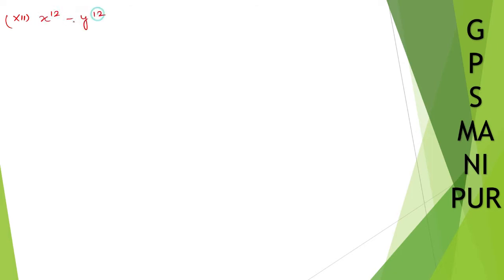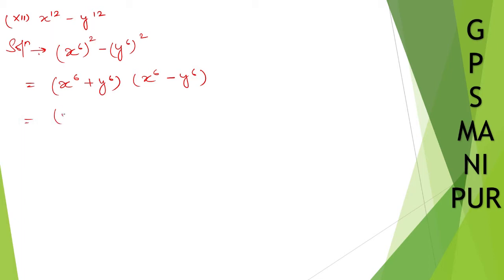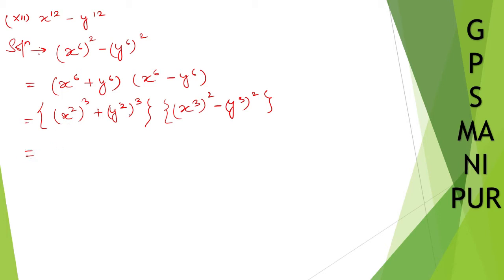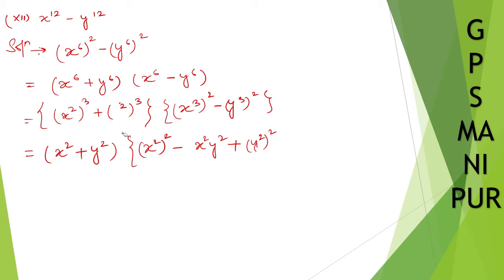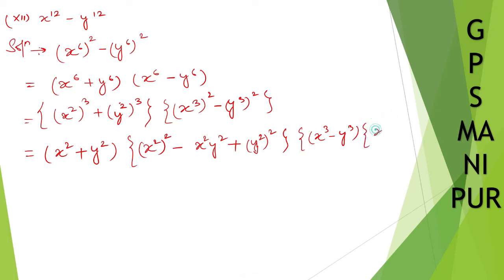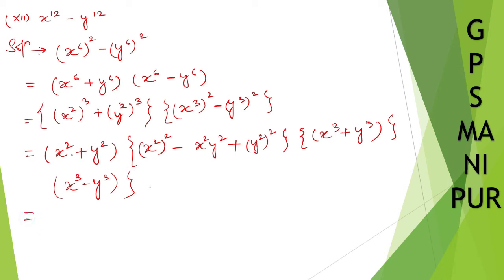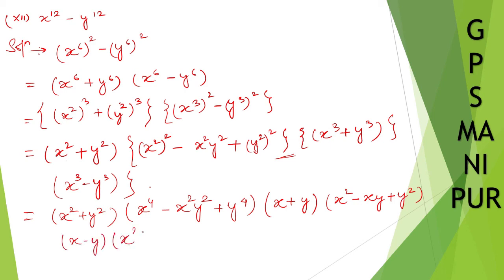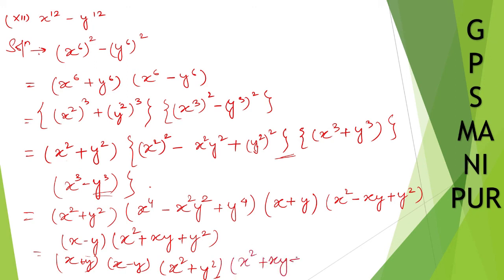POLYNOMIALS || CLASS IX MATH EX.2.3 Q.3 (XII) || MANIPUR BOARD || GPS MANIPUR